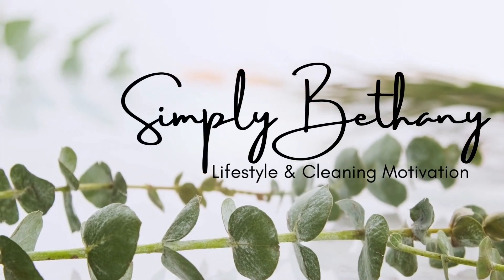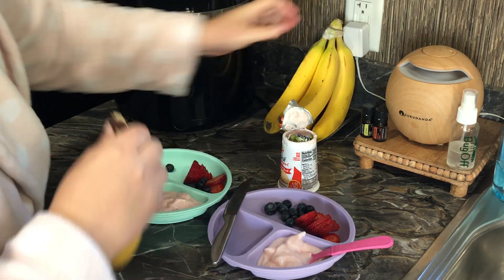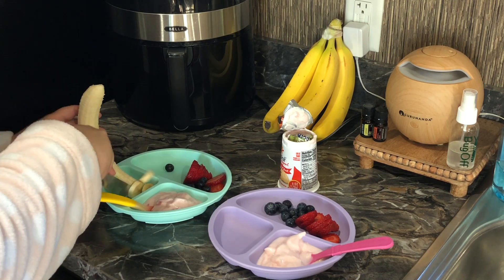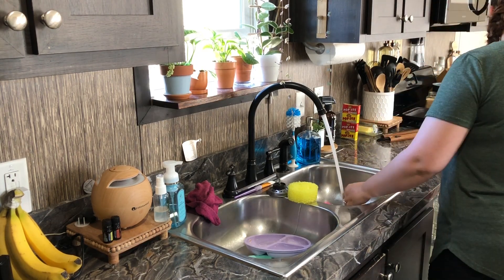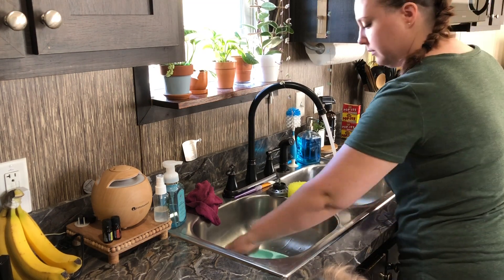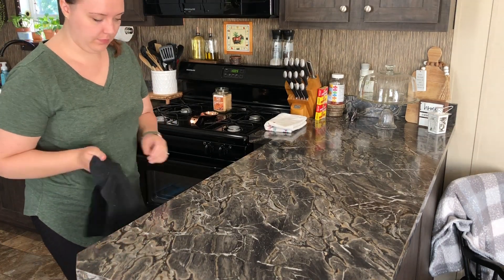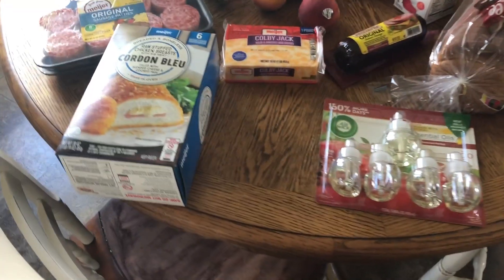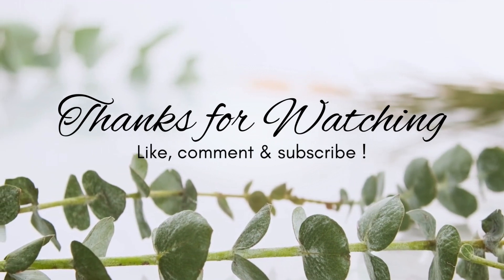MORNING ROUTINE OF A STAY AT HOME MOM / WEEKLY GROCERY HAUL / DAY IN THE LIFE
Hey y’all! Today’s video I am sharing with you a bit of our morning as a stay at home mama with two babes 2 and under. Some cleaning motivation and a grocery haul. I hope you enjoy coming along with me today!

Mr Scrub Daddy Sponge

Creative Bible 📖

🖌 Journaling pens

My vacuum